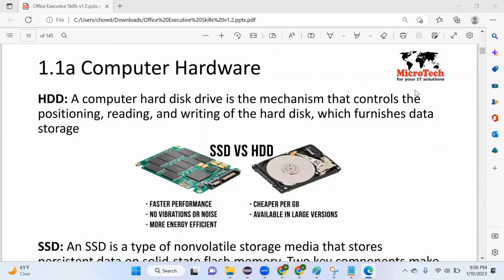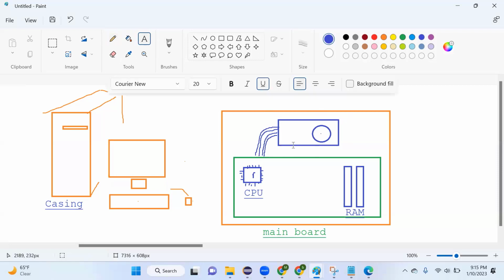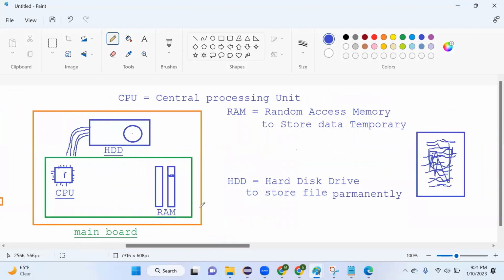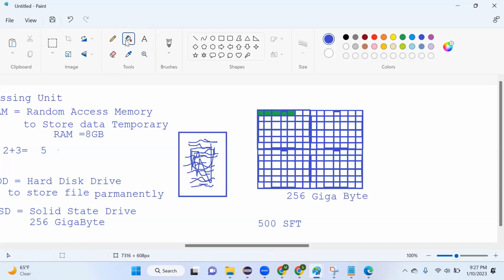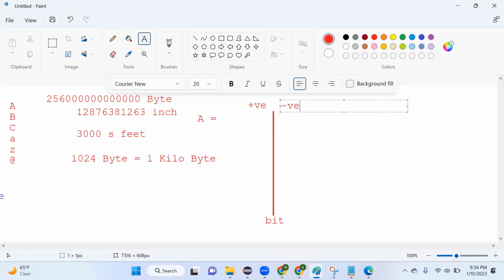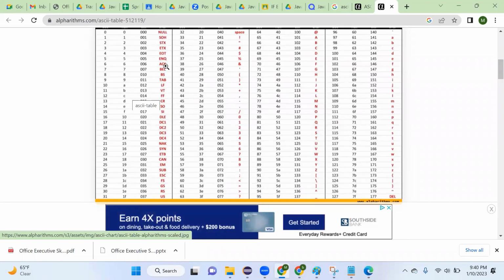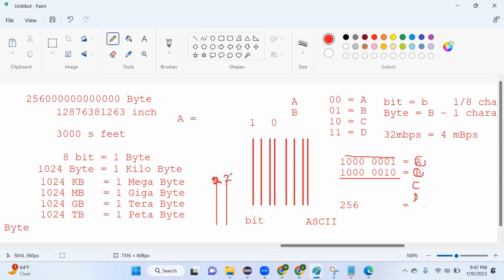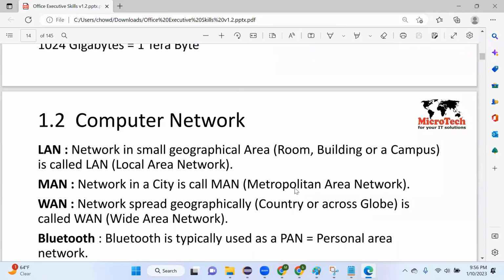Class 01 Part 2 of 2 Introduction And Computers